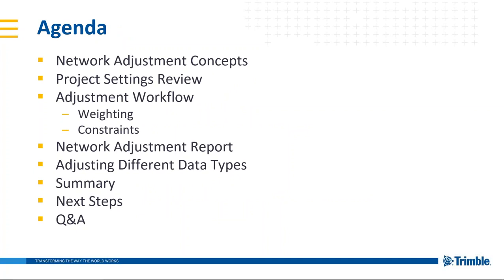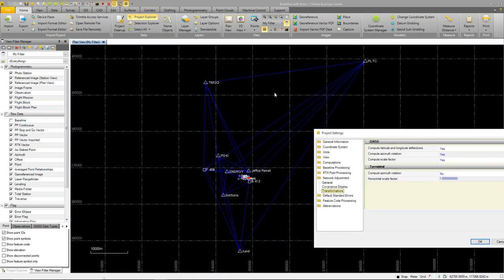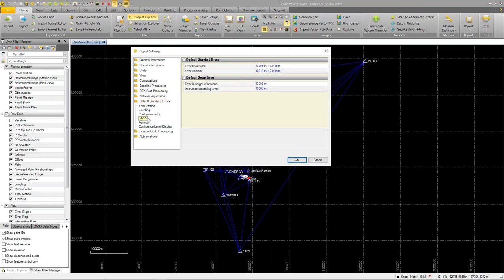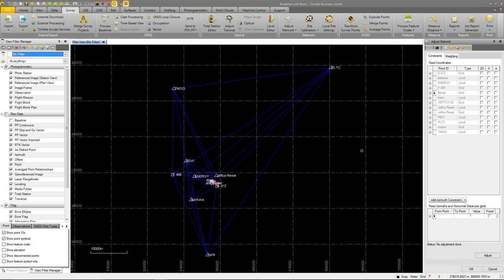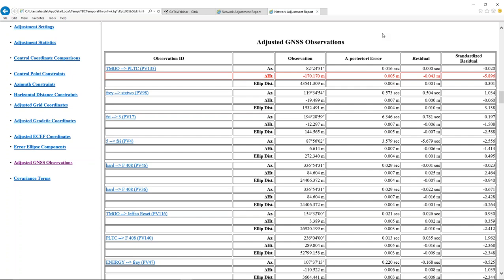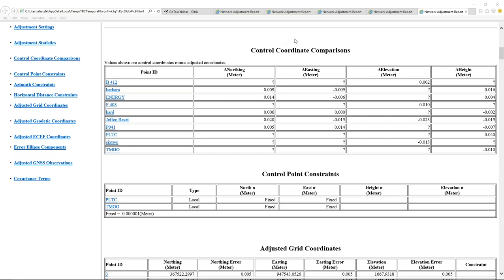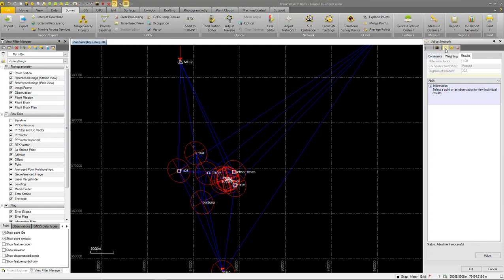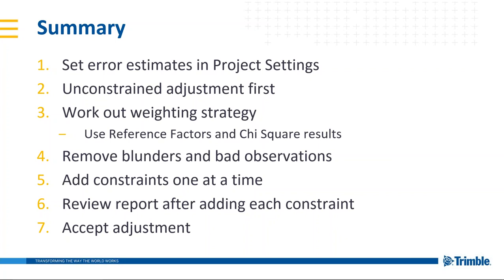TBC Power Hour Network Adjustment Workflows and Best Practices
This video covers concepts, project settings, workflows and reporting for network adjustments in TBC. Need demo datasets?